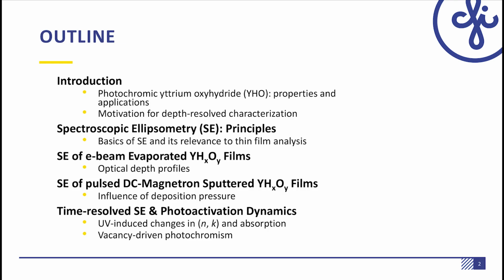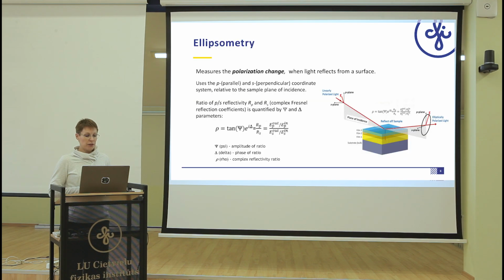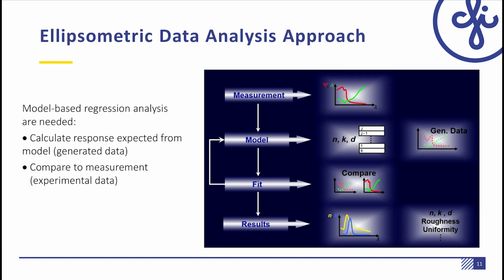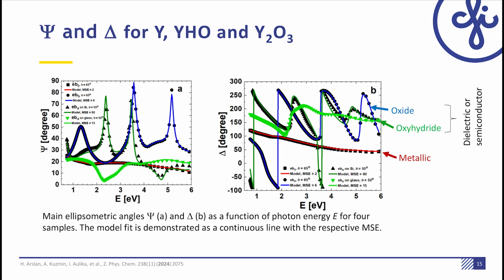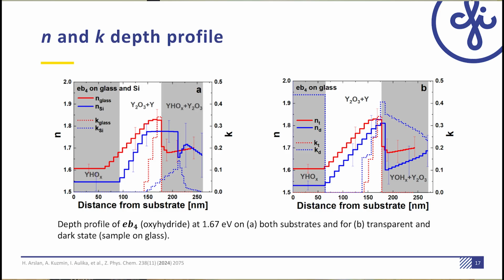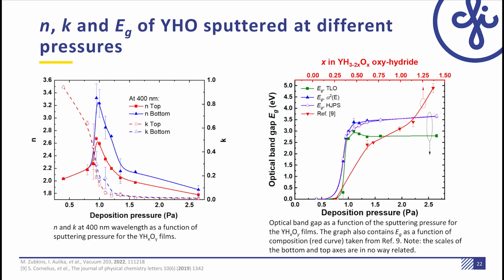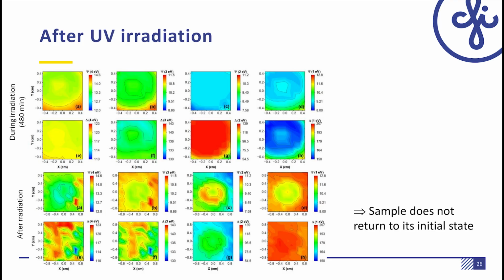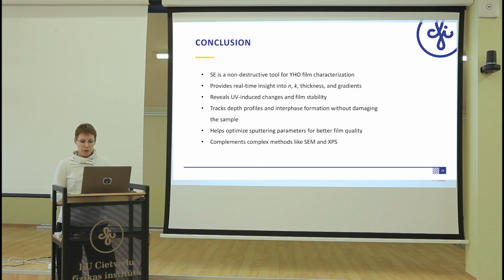LECTURE Nr.6: Spectroscopic Ellipsometry for In-depth Optical Profiling / Dr.phys Ilze Aulika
The topic of this lecture addresses the issue of spectroscopic ellipsometry for In-depth Optical and Structural Profiling of Photochromic Yttrium Oxyhydride Thin Films.